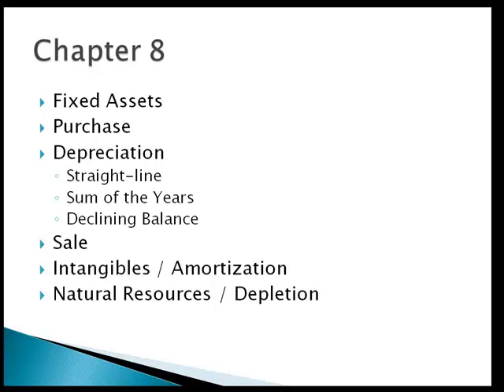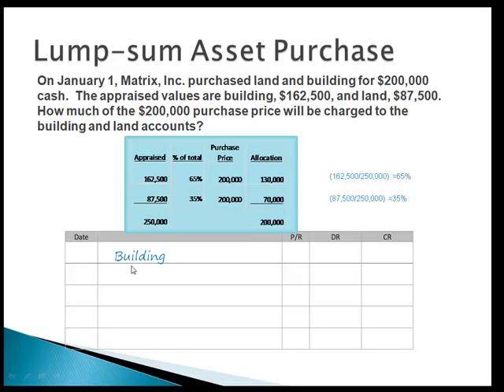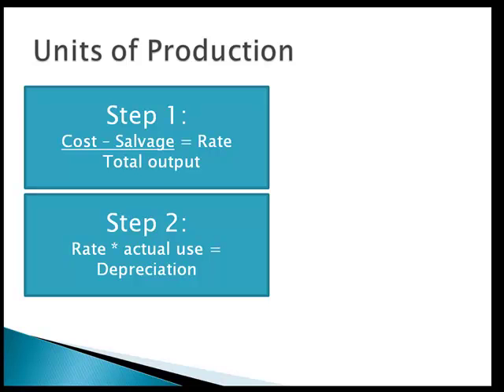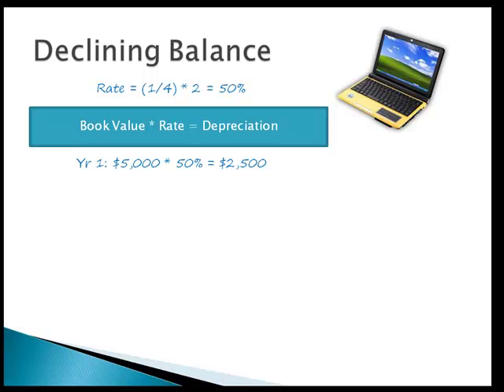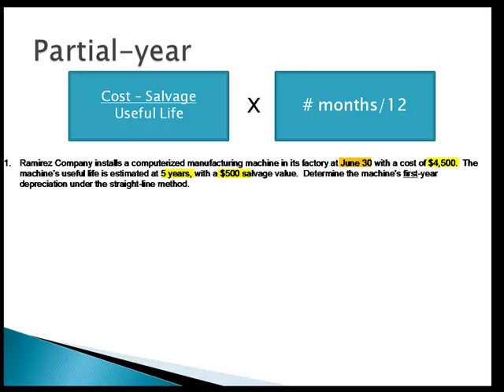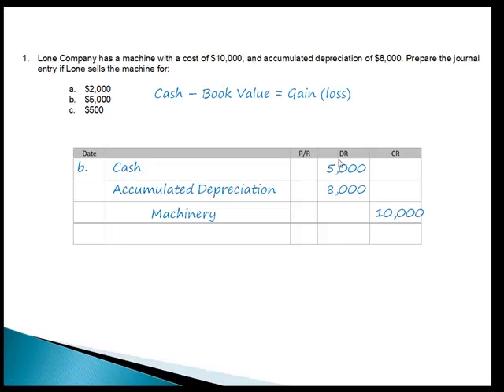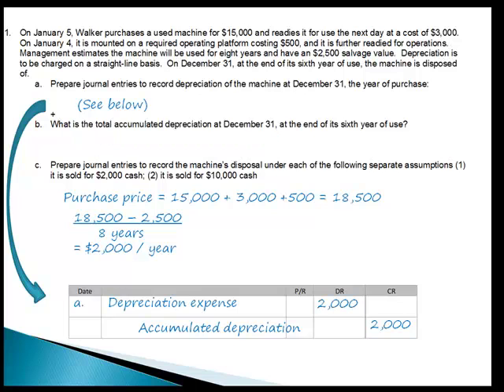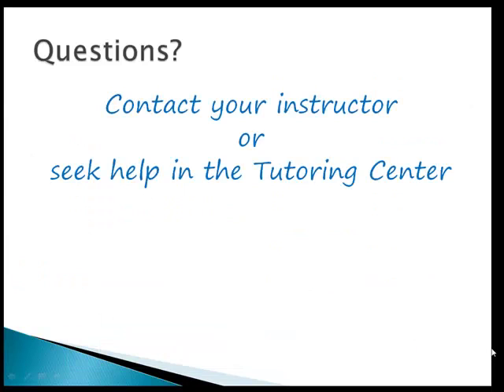ACC101 Ch 8